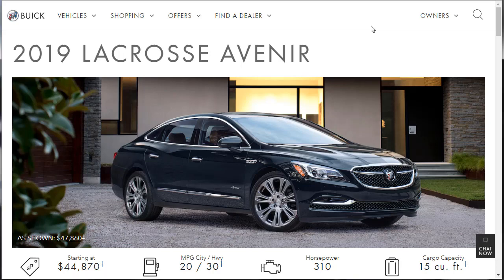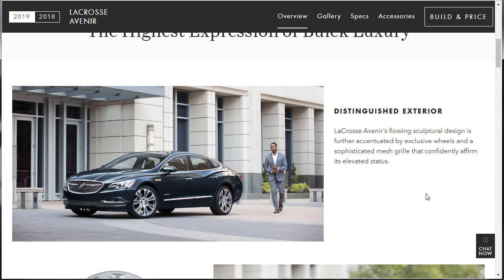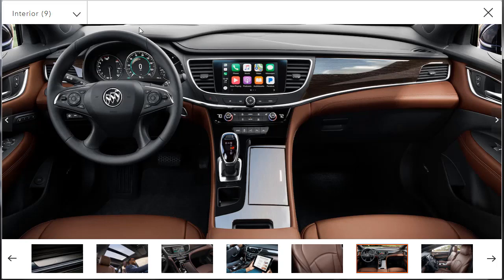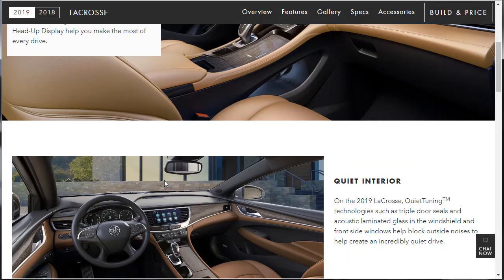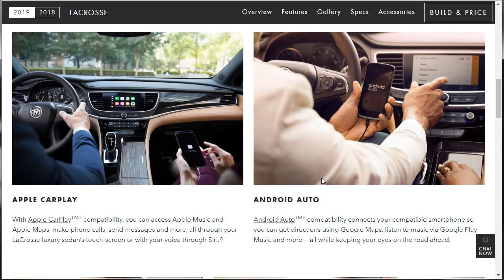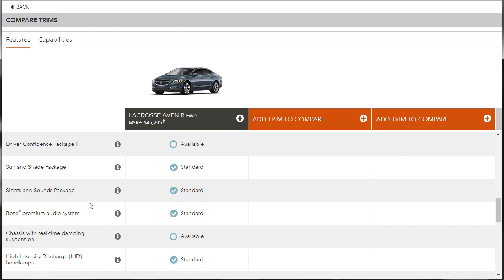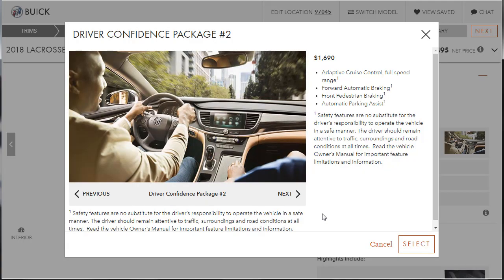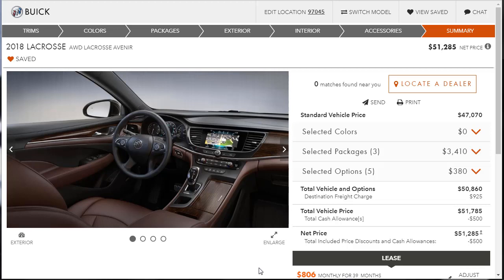2018/2019 Buick LaCrosse Avenir AWD - Build & Price Review - Features, Specs and Build Summary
The new 2018/2019 Buick LaCrosse Avenir is a full-size luxury sedan and the ultimate expression of a luxurious Buick automobile. This will be a complete review Buick LaCrosse Avenir. We'll cover design, performance, price, features, options, colors, specs and more.

2018/2019 Buick LaCrosse Avenir Review

Buick has been striving for a long time to reestablish itself as a luxury brand, and the 2019 LaCrosse Avenir represents a good step toward attaining this objective.

What's New?

- A V6-powered front-wheel-drive Sport Touring Trim level debuts
- The Premium trim level Includes a brand new air ionizer feature
- Part of the LaCrosse generation introduced in 2017 as all-new

Pros

- Pleasant and composed ride on rough roads
- Quiet and truly lavish interior
- Surprisingly proficient handling with Dynamic Drive bundle
- Great fuel economy

Cons

- Unremarkable handling characteristics without Dynamic Drive Bundle
- Small cargo space
- Low-mounted chairs front and rear may limit relaxation

Read my QUICK guide on how to buy a new car for the lowest price

🚘 CarSpecsAndTrims.com
FREE Trim Level Checklist:

🚗 AutoConsultingNW.com
FREE Report: 5 Tips to Maximize Your Car’s Resale Value:

– Frank